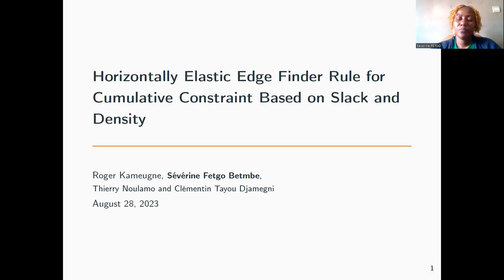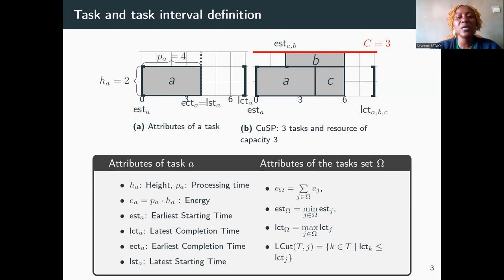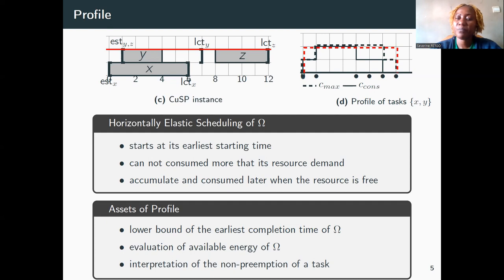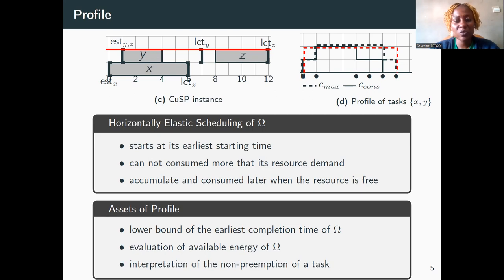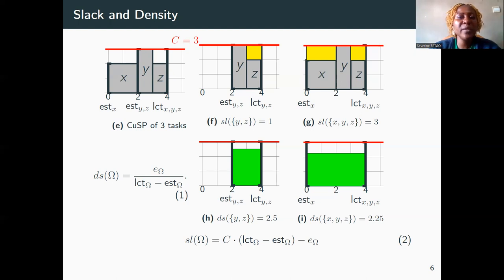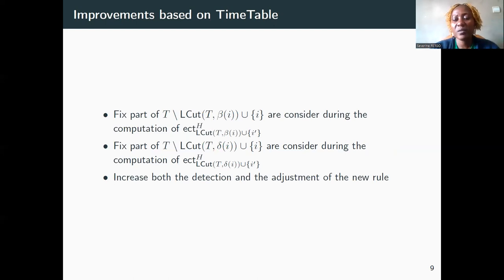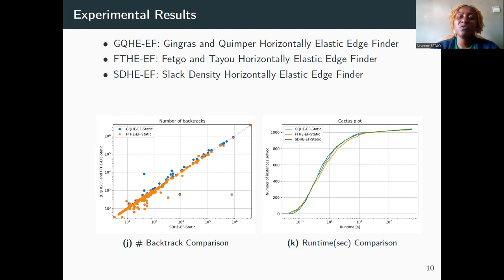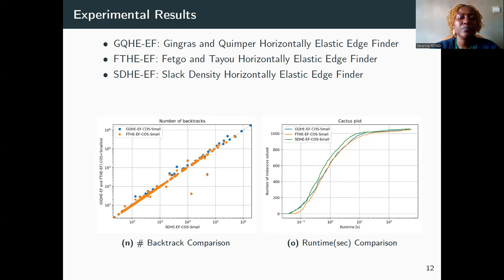CP2023: "Horizontally Elastic Edge Finder Rule for Cumulative Constraint Based on Slack and Density"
CP2023: paper "Horizontally Elastic Edge Finder Rule for Cumulative Constraint Based on Slack and Density" by Roger Kameugne, Sévérine Fetgo Betmbe, Thierry Noulamo and Clémentin Tayou Djamegni